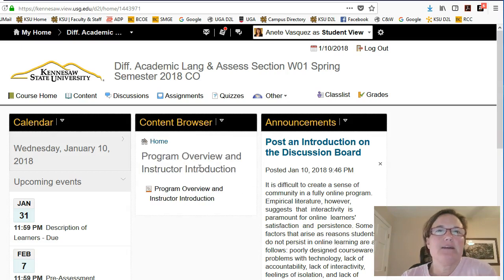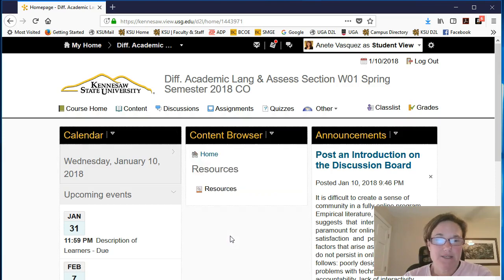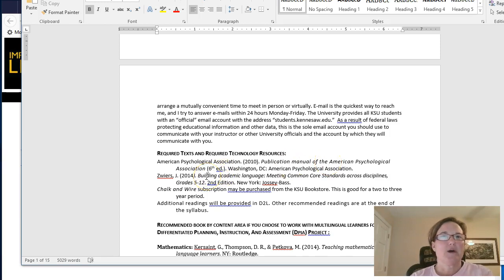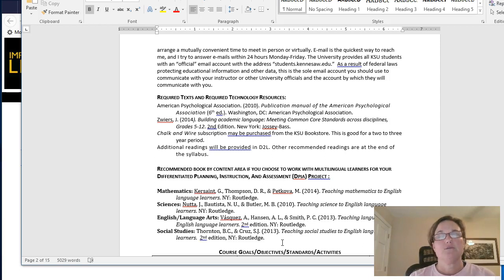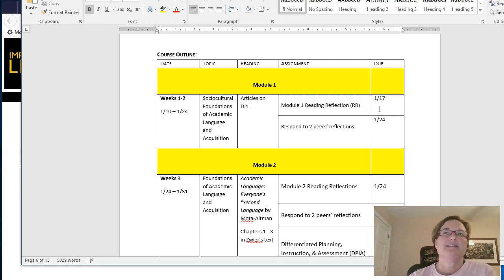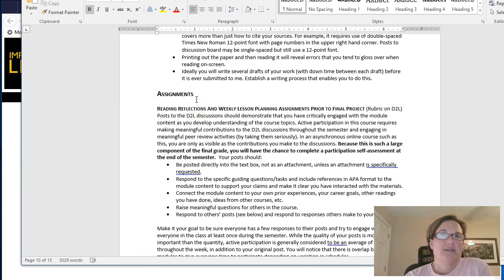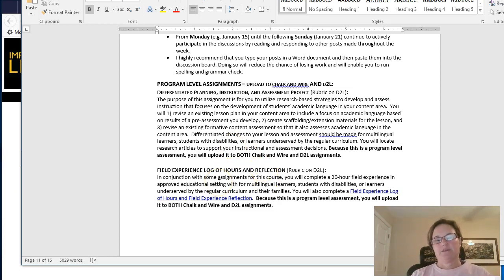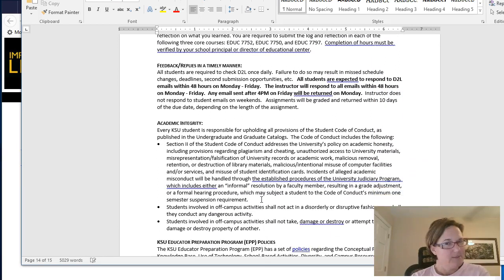Welcome to EDUC 7750